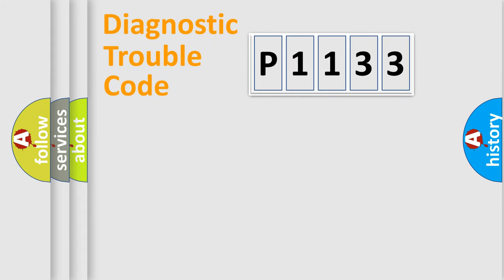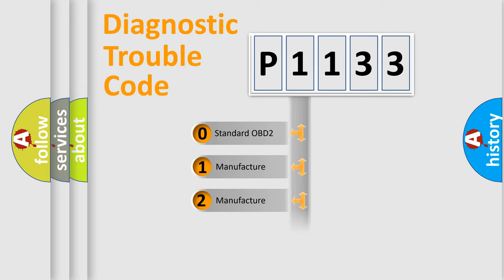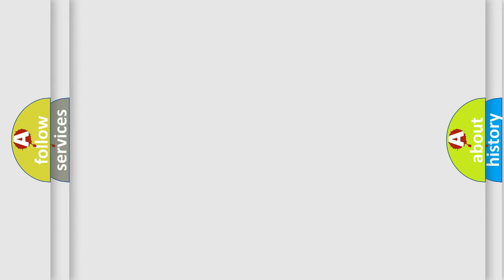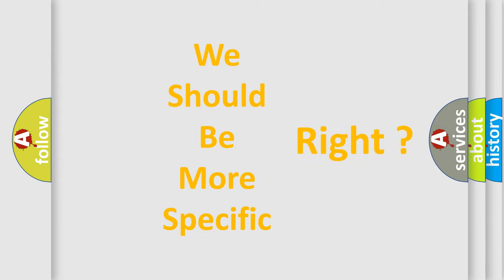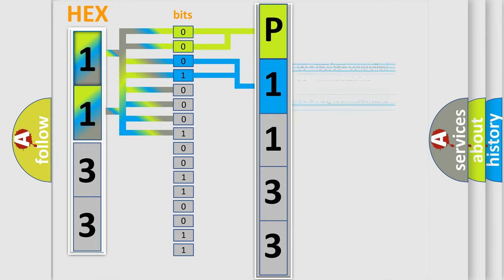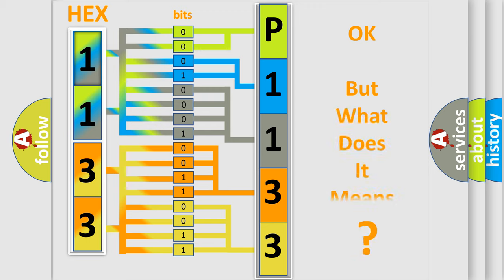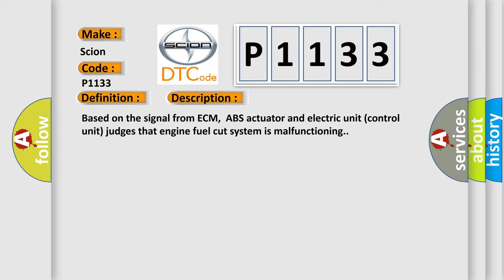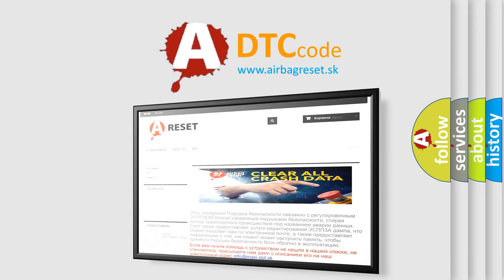DTC Scion P1133 Short Explanation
Contents:
0:21 Basic DTC analysis according to OBD2 protocol standard.
1:48 Insight into programming
2:58 A diagnostically understandable description of the Diagnostic Trouble Code
3:05 Basic error definition

Make:
Scion
Code:
P1133
Definition:
Engine Signal 2
Description:
Based on the signal from ECM,ABS actuator and electric unit (control unit) judges that engine fuel cut system is malfunctioning.